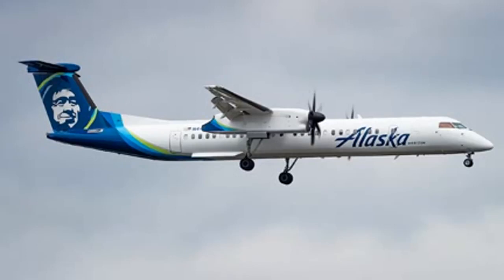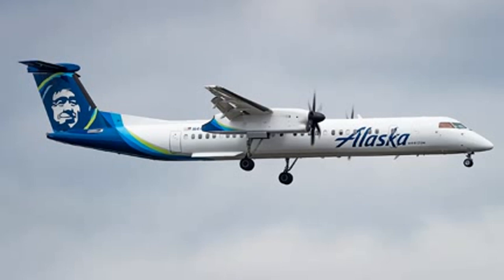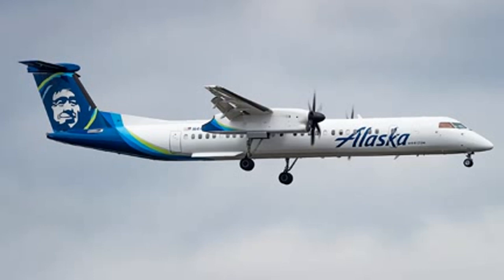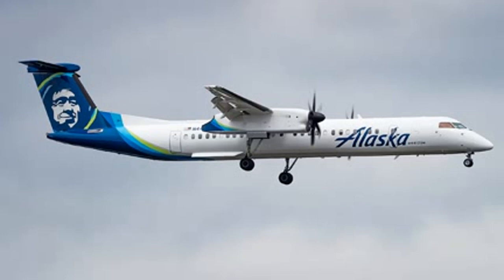Stolen Horizon Air Crash (Tower controller helps Richard to land)Part6 [FULL ATC]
On August 10, 2018, a Horizon Air Bombardier Q400 was stolen from Seattle–Tacoma International Airport (Sea–Tac) in SeaTac, Washington. The perpetrator, 29-year-old Richard Russell, was a Horizon Air ground service agent with no piloting experience. After Russell performed an unauthorized takeoff, two McDonnell Douglas F-15 Eagle fighters were scrambled to intercept the aircraft. Sea–Tac air traffic control made radio contact with Russell, the sole occupant, who described himself as a "broken guy, got a few screws loose, I guess." About 1 hour and 15 minutes after takeoff, Russell died by intentionally crashing the aircraft on lightly populated Ketron Island in Puget Sound.